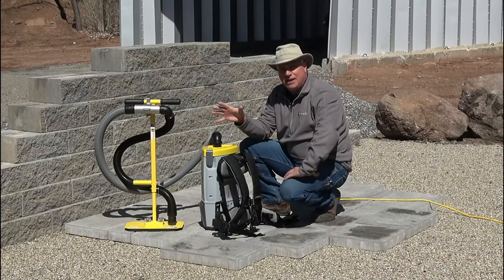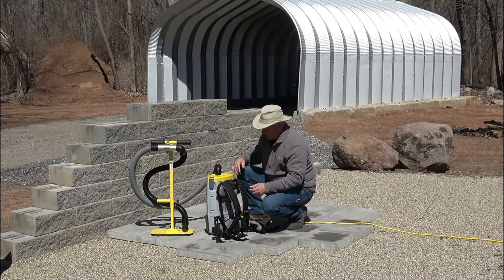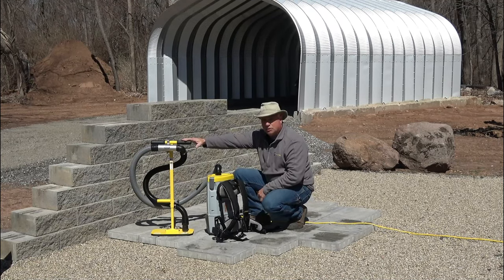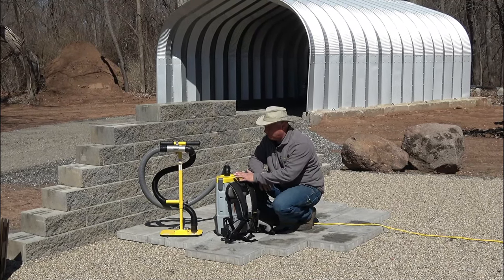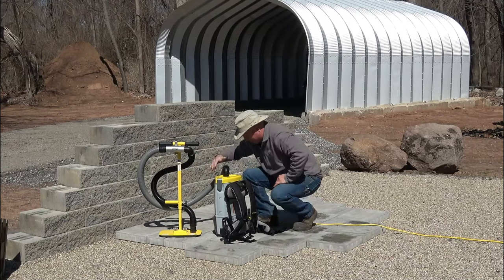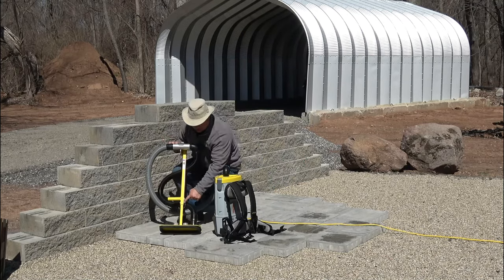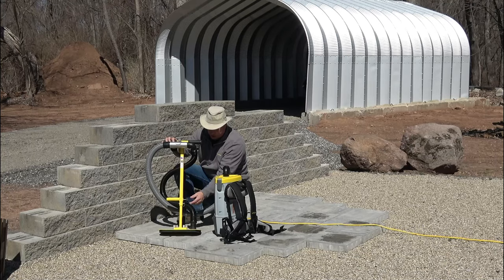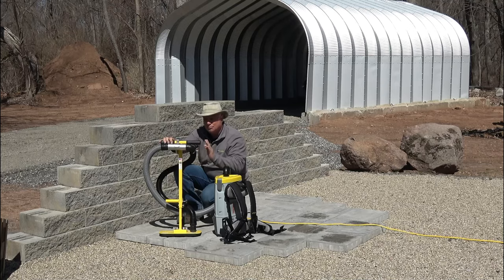Picking up Pavers with a Backpack Vacuum Option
The Backpack Option!
An electric (cord included) Backpack Vacuum Option that is a versatile application for less physical strain and no compressor needed option.

Picks:
Manufactured Pavers, Granite, Bluestone, Wet Cast & Natural Stone

Includes:

Vac Max E (backpack vacuum)
50' Power Cord
Adjustable T-Handle with 10 x 10 & 6 x 6 pads
Vacuum Hose
T-Handle Hose
Additional Accessories:

VME Caddy
ES Pad Size 6.5 x 13
Requires 9.5 Amps to run the motor